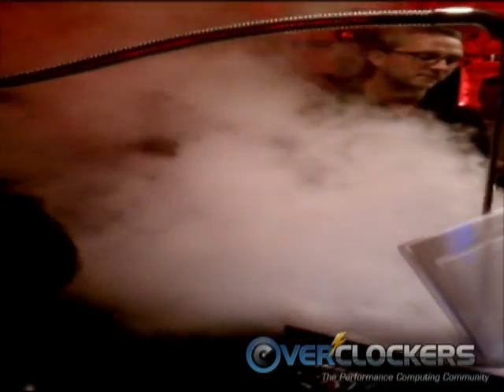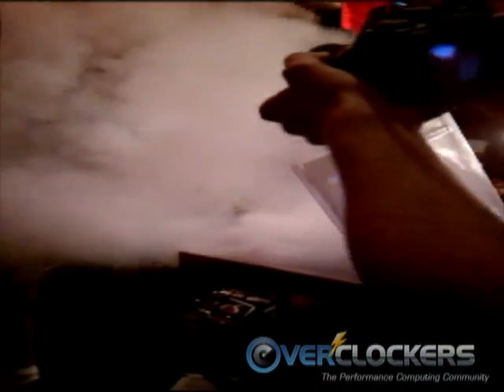AMD Bulldozer Breaks CPU Frequency World Record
8429.38MHz is the new CPU Frequency World Record claimed by a near-production desktop version of AMD's FX Bulldozer CPU!

Overclockers.com witnessed the event first hand in Austin, TX at AMD Headquarters on August 31st during an AMD FX pre-launch briefing, and the record is set to be confirmed by the Guinness Book of World Records and HWBot.org. The new AMD FX record smashes AMD's previous best of 7378.25MHz set with a Phenom II 955 Black Edition.